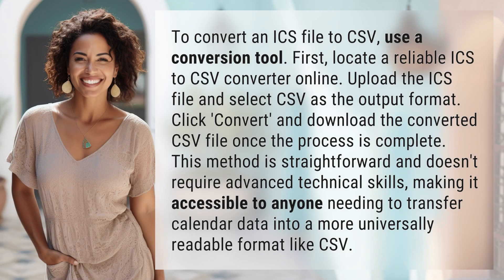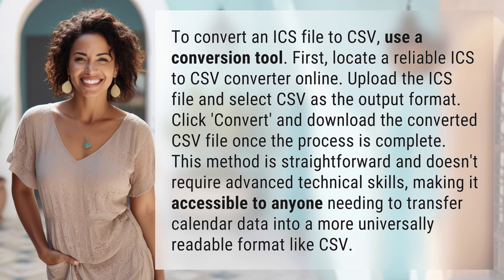How to convert ICS to CSV?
Easy ICS to CSV Conversion Tutorial 👉 ICS to CSV Tutorial 👉 Learn how to effortlessly convert an ICS file to CSV using a simple online converter tool. This step-by-step guide is perfect for anyone looking to transfer calendar data quickly and efficiently.

Laura S. Harris (2024, February 28.) How to convert ICS to CSV?
    🌐 AskAbout.video